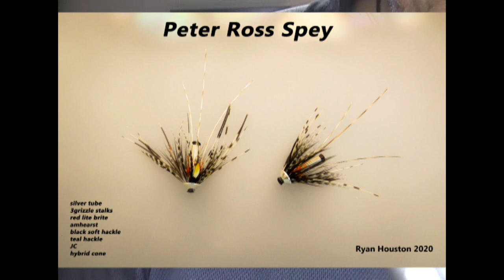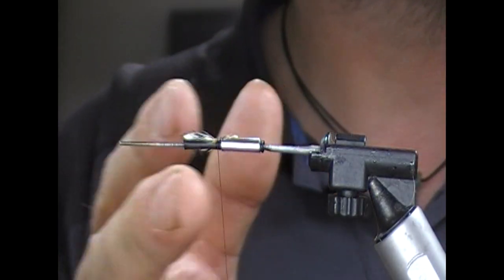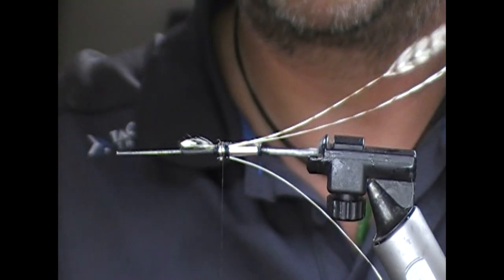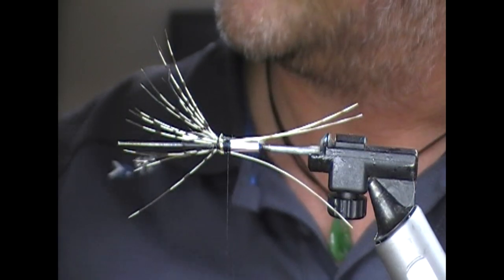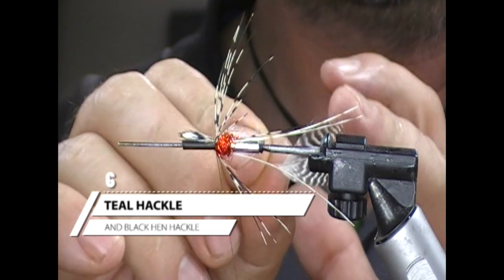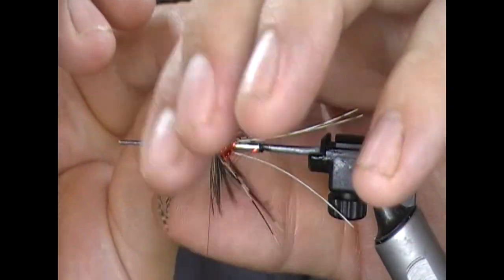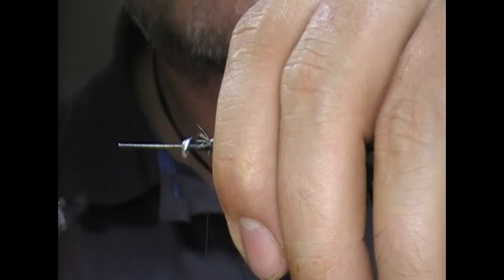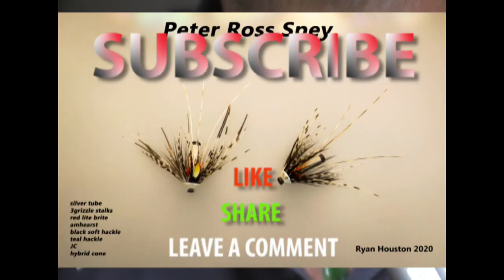TYING THE PETER ROSS SPEY SALMON FLY WITH RYAN HOUSTON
@RyanHoustonflytying CONVERTS THE CLASSIC PETER ROSS SEATROUT FLY INTO A MODERN SPEY TUBE
FLY TYING
FLY FISHING
SEA TROUT